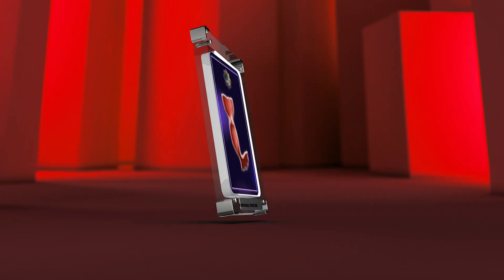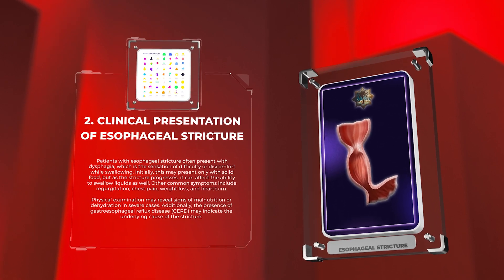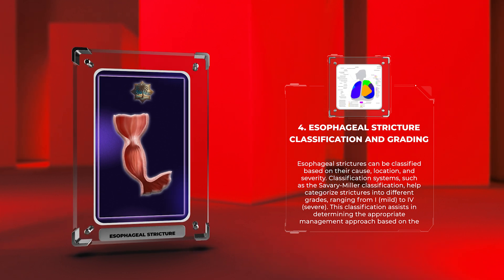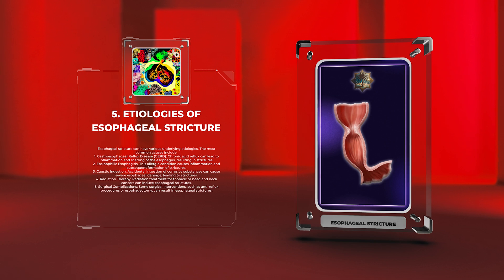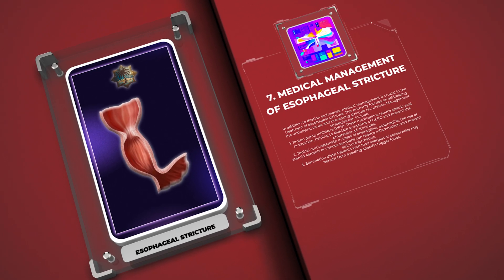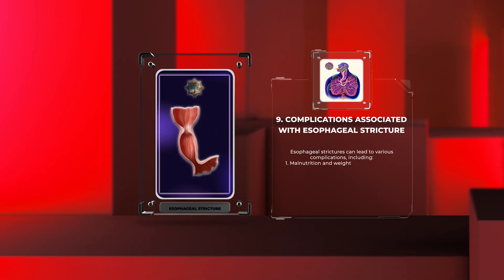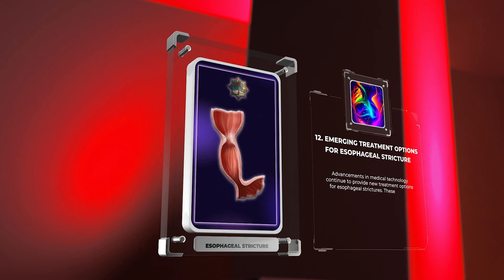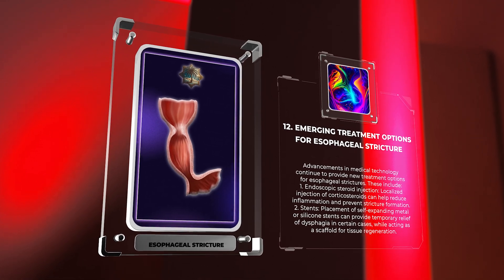Esophageal stricture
Hi everyone,

Nassima.